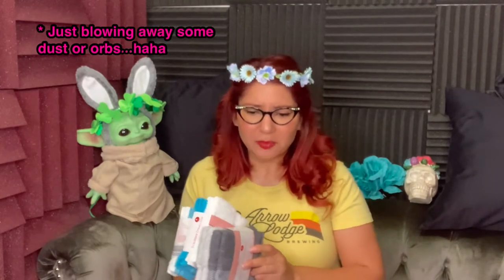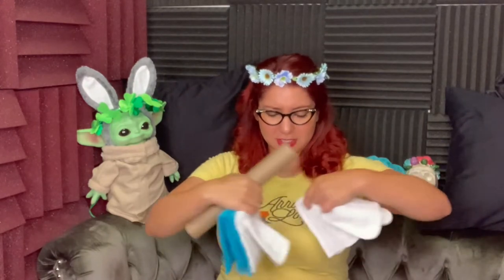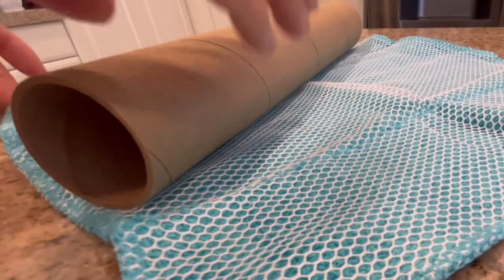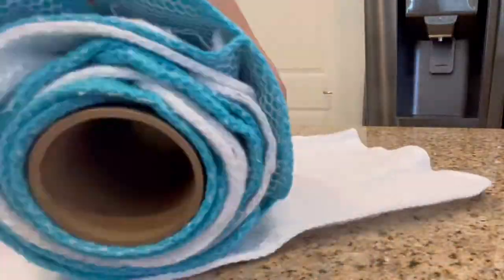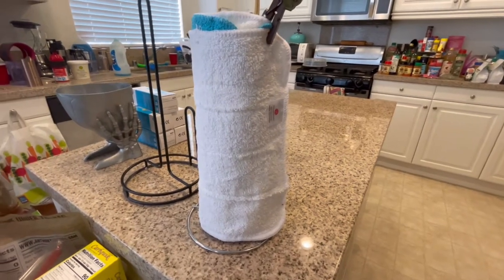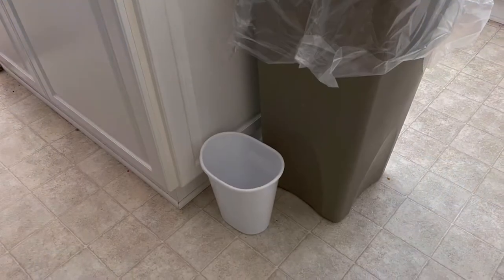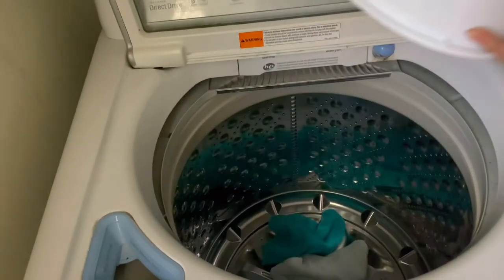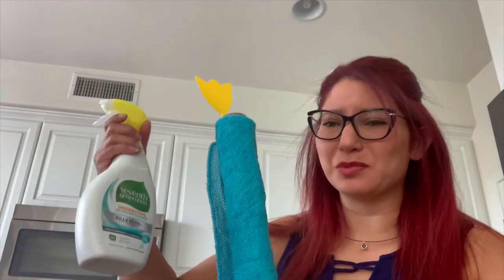Reusable Paper Towels. Good Idea or Bad Idea?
This week we’re talking about the time I decided to make reusable paper towels.  Let’s find out what’s happened...

Facebook: KatieBethDeath: Crafts and Things